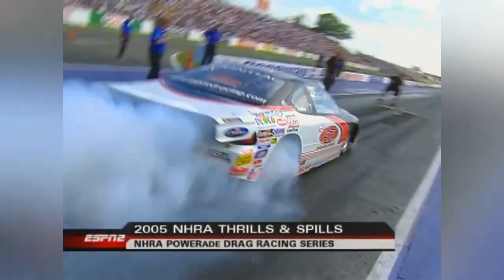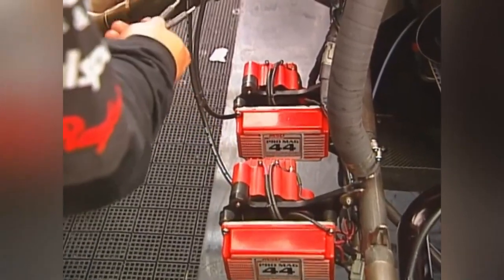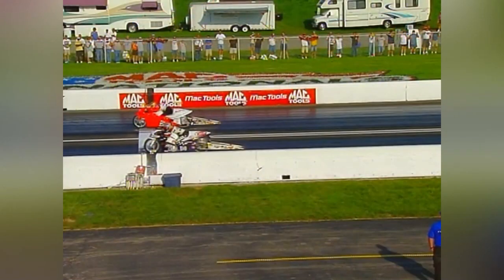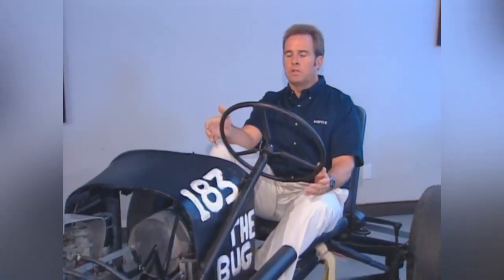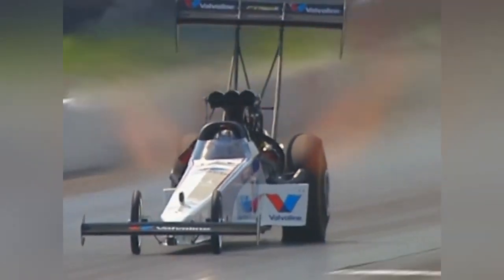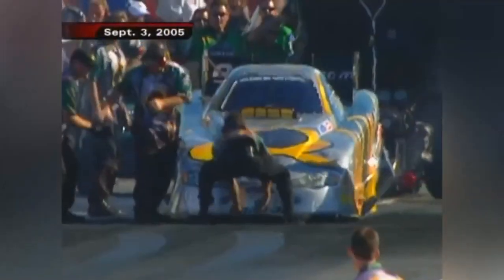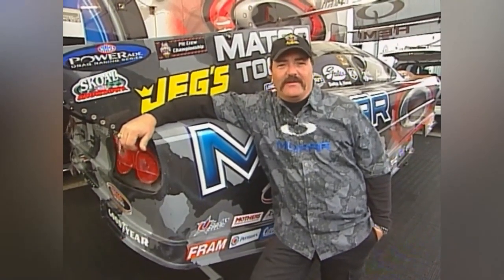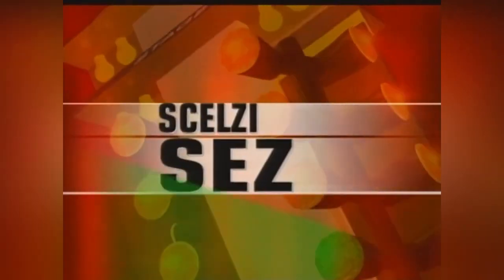2005 NHRA's Thrills and Spills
ESPN's look back at the 2005 NHRA season's wild rides and memorable moments.